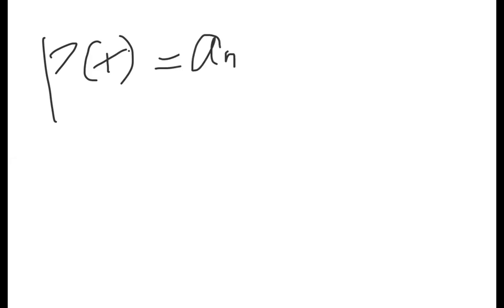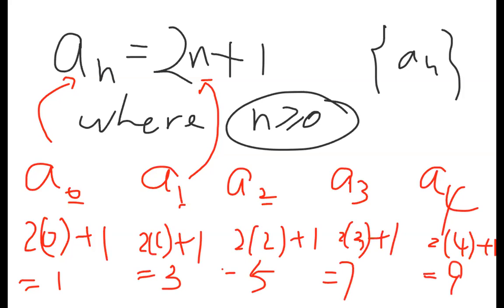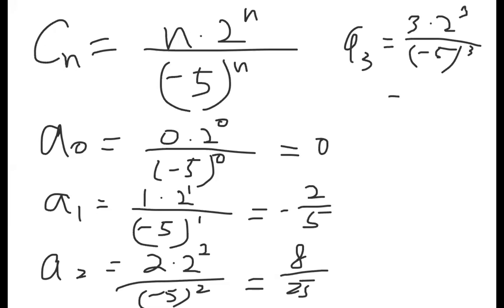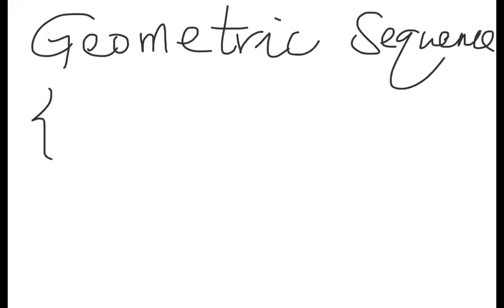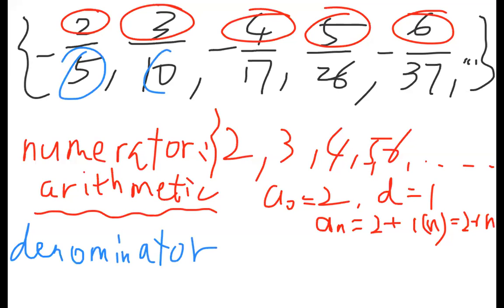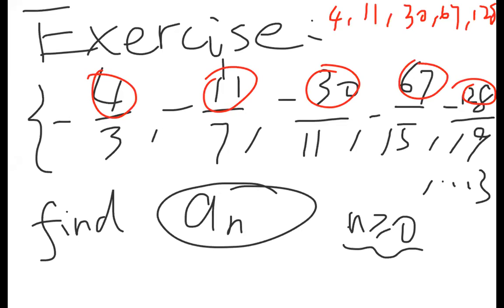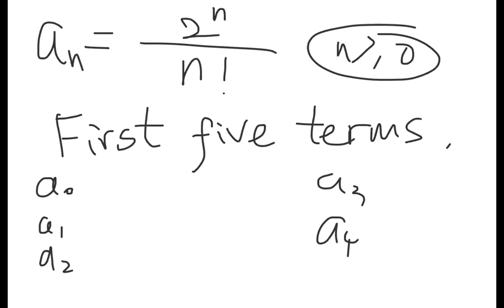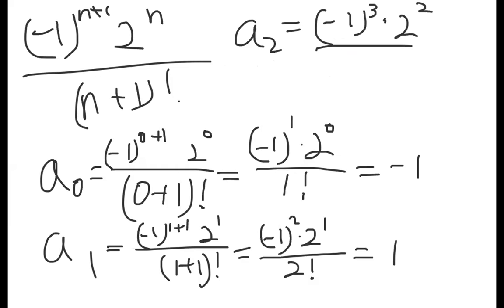Hunter College-Spring 2020-MATH 12550 Sec 13-Lecture 23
Introduction to Sequences: geometric sequences, arithmetic sequences, alternating sequences